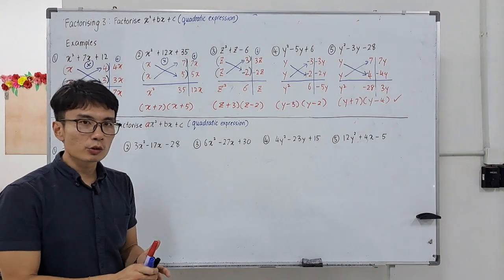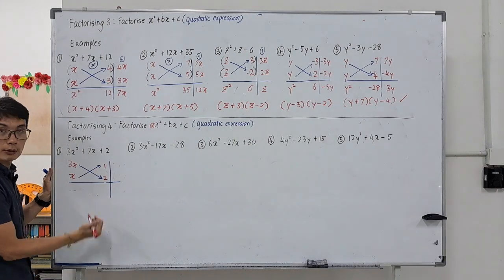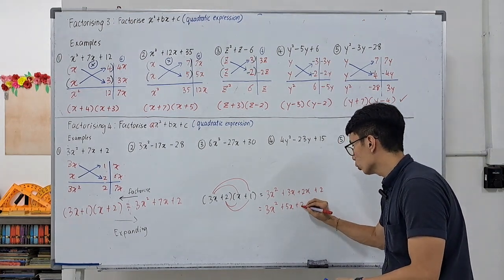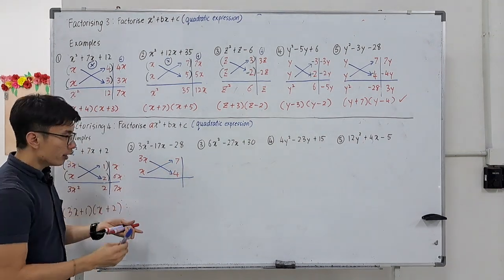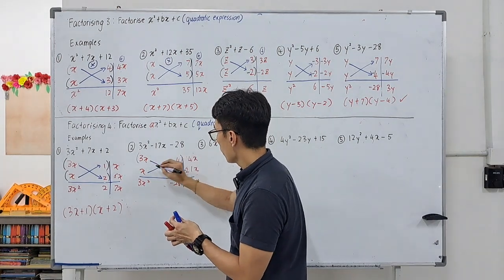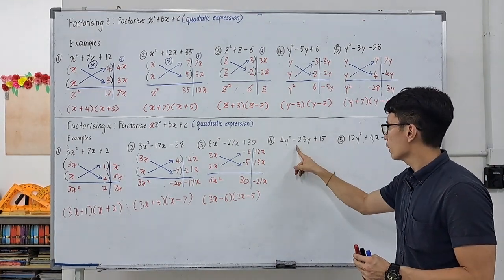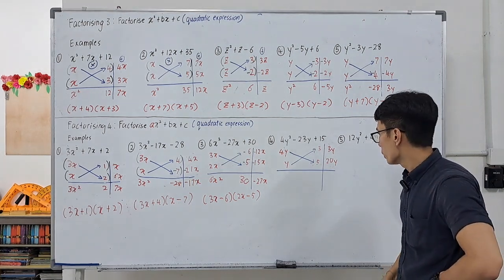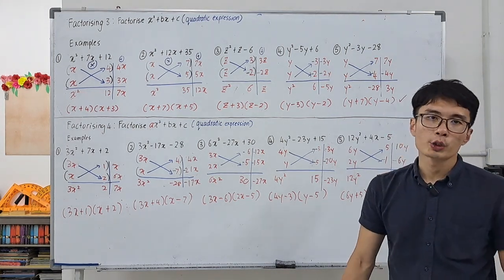Factorisation (part 5 of 9)